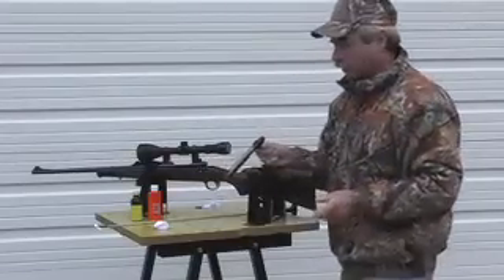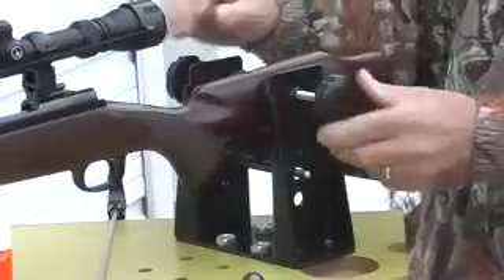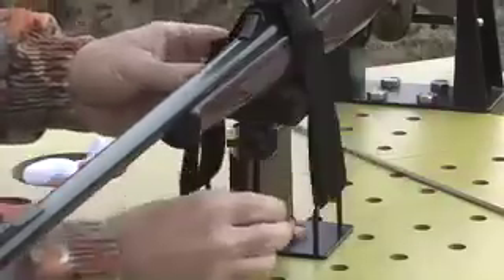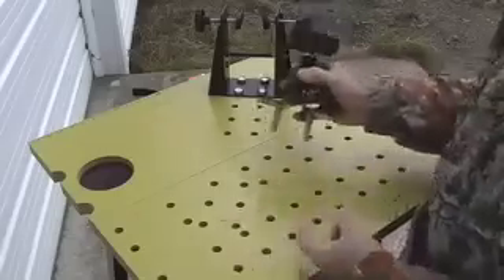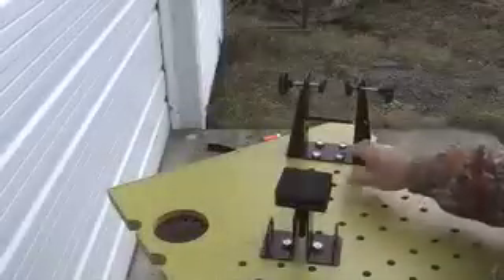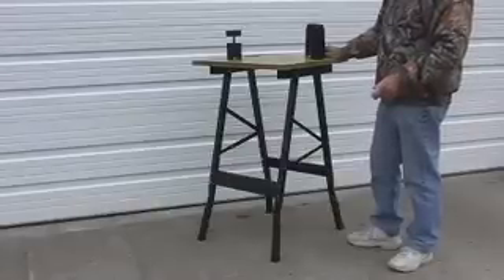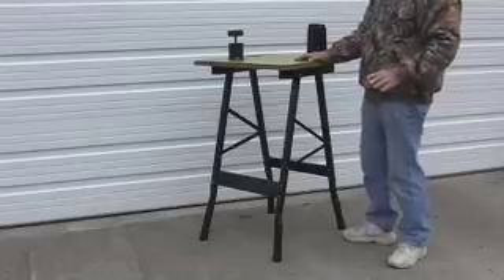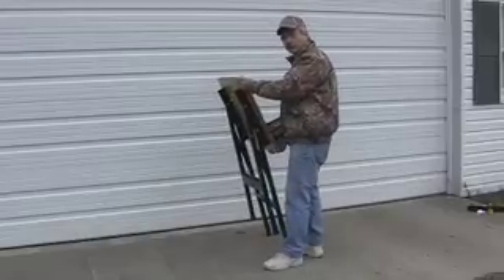Hyskore Gunsmith Bench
Folds flat 23 5/8" x 53" x 6" for storage. unsmith Bench provides a dedicated work station for gun repair and maintenance. The work surface is a comfortable 40" high and has heavy duty steel fixtures for securely clamping guns in any variety of positions. The fixtures will hold most handguns with 5" or longer barrel and all long guns, including those with pistol grips. To get more information go to our